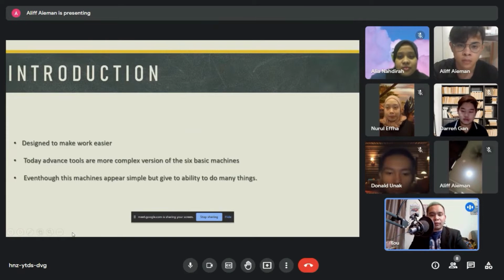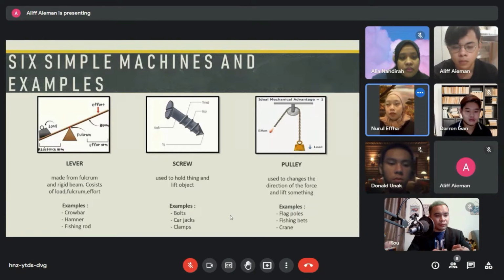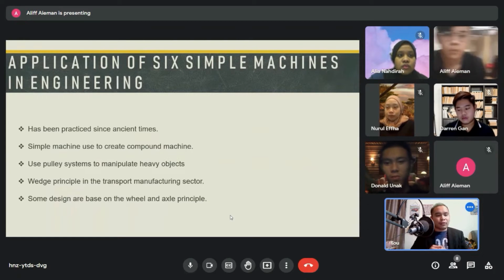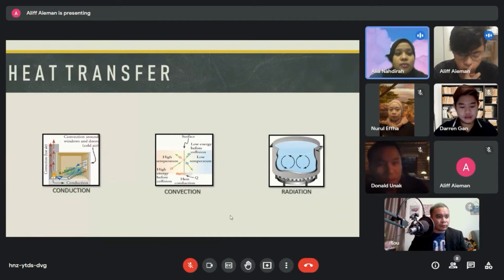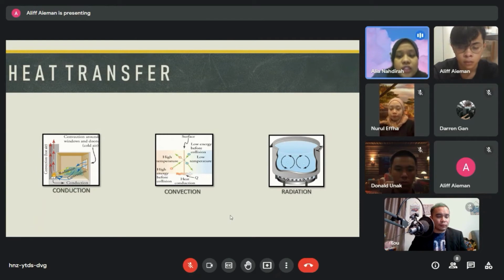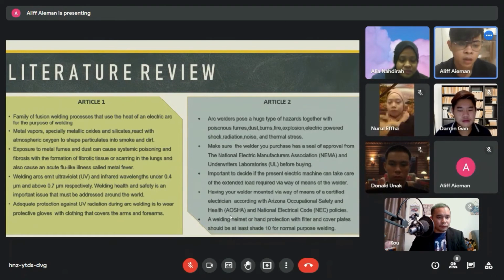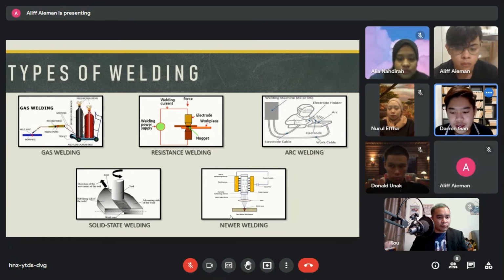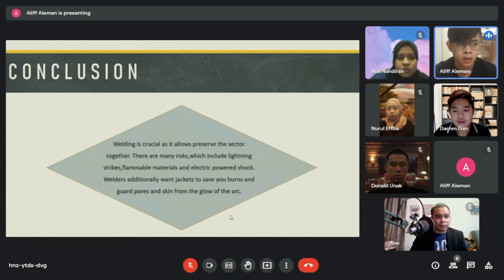Video Online Presentation DMS 2523 Basic Engineering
Group Assignment Online Presentation DMS 2523 Basic Engineering.

Special Thanks To:
Mr. Rhitishwaraan A/L Thayalan & Netherlands Maritime University College For The Opportunities To Involve In This Group Assignment.

Music Used in this Video:

Song/Music: Sunroof
Artist: Nicky Youre, Dazy

License Type: SME (on behalf of Columbia); CMRRA, ASCAP, UNIAO BRASILEIRA DE EDITORAS DE MUSICA - UBEM, LatinAutorPerf, UMPG Publishing, Sony Music Publishing, LatinAutor - SonyATV, BMI - Broadcast Music Inc., Songtrust, and 11 Music Rights Societies